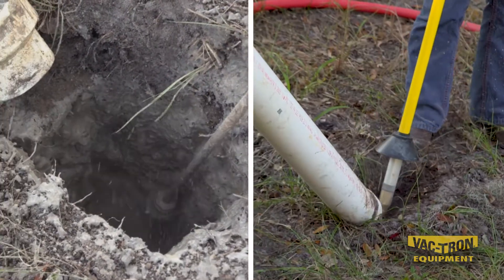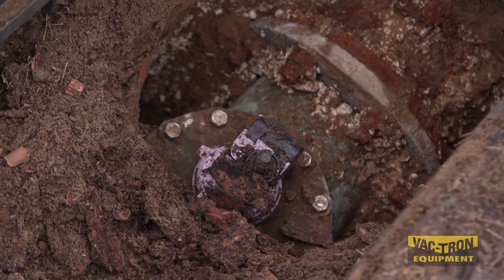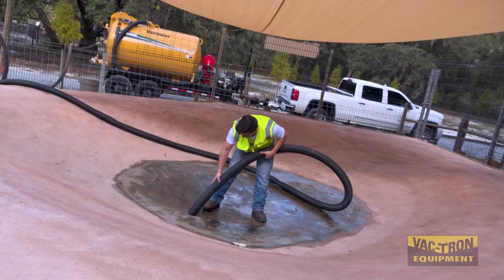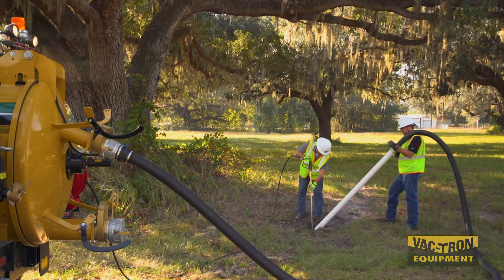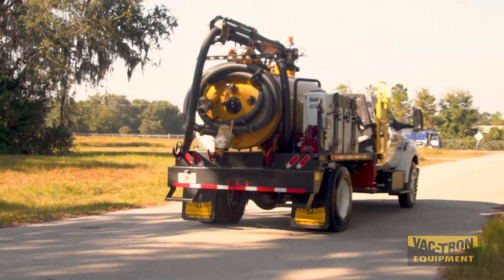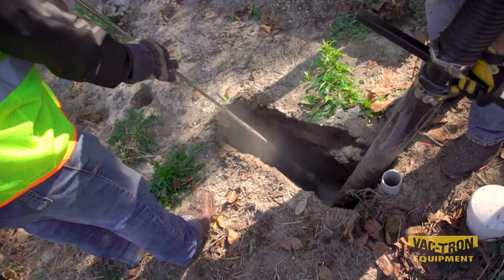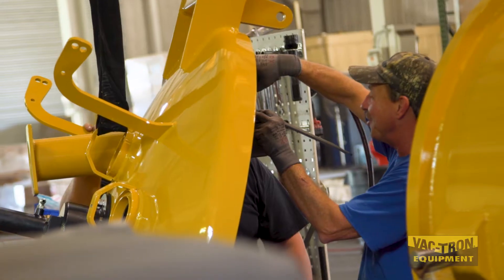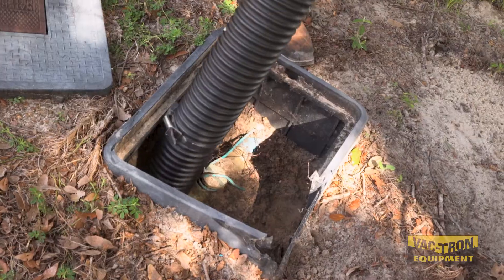What is Vacuum Excavation with Brian Showley Vac-Tron Equipment's Vice President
Vacuum excavation is digging by using vacuum to break apart material with high-pressure water or air. This method of excavation is commonly referred to as “Soft Dig” and accepted as being safer than hand digging within the tolerance zone around underground utilities.
This process allows for workers on site to stay safe on the surface. This practice can eliminate accidental line damage and trench cave-ins.
This is the best method of identifying the accurate depth of a utility.
With vacuum excavation, companies have an alternative to hand digging and a safer way to expose utilities with both hydro and air or dry excavation.
Hydro Excavation is the process of safely uncovering underground utilities utilizing high-pressure water along with high-speed vacuum. Hydro excavation is faster than air excavation and is considered the most efficient type of vacuum excavation. Hydro excavation does not allow for the re-use of the spoil material for refilling the hole.
Air or dry Excavation is the process of using compressed air to disturb the earth’s soil which is then vacuumed up into a debris tank. Air excavation can be slower than hydro excavation, but it does allow the debris to be used back into the whole.